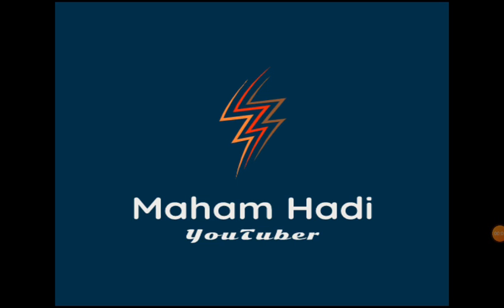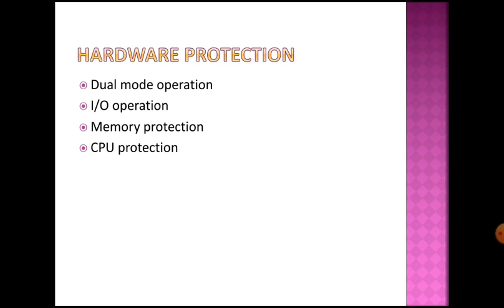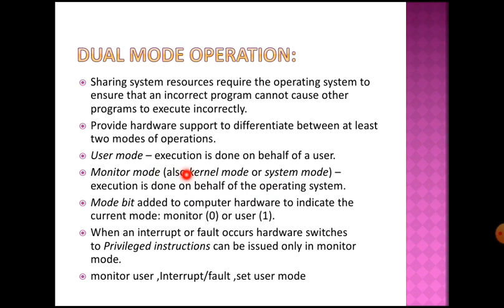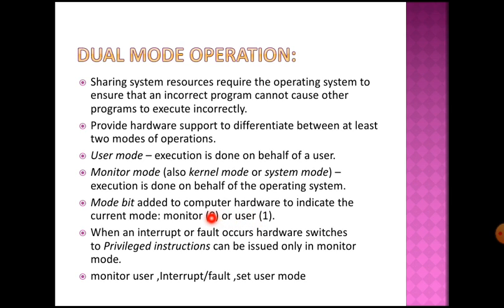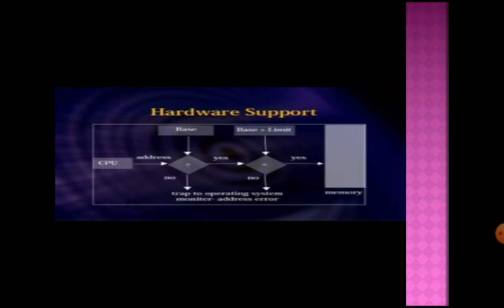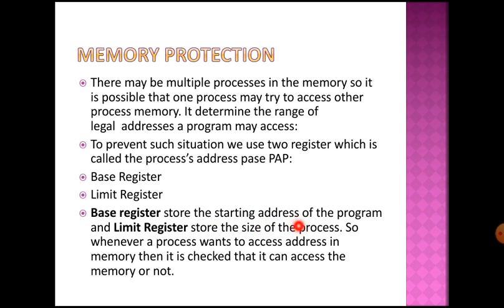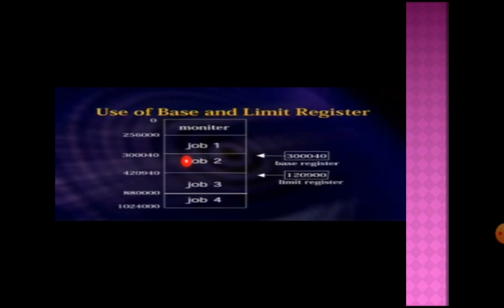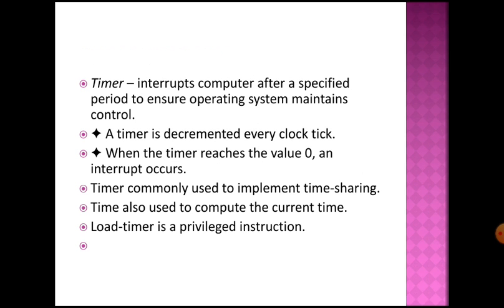Hardware protection in operating system.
hardware protection and dual mode operation with three categories: I/O protection, memory protection and CPU protection.